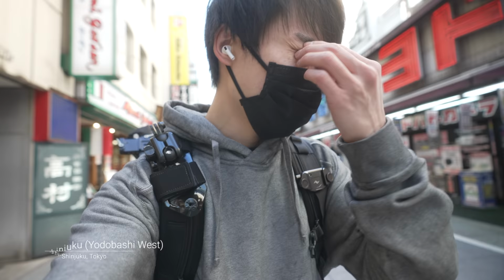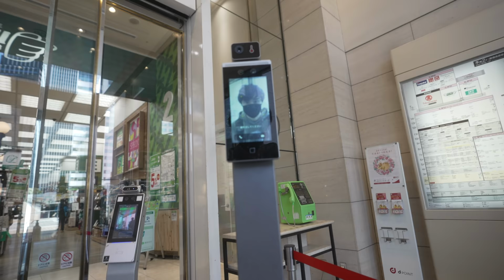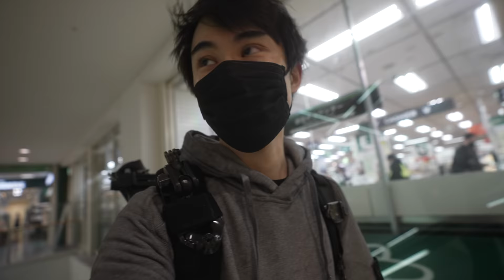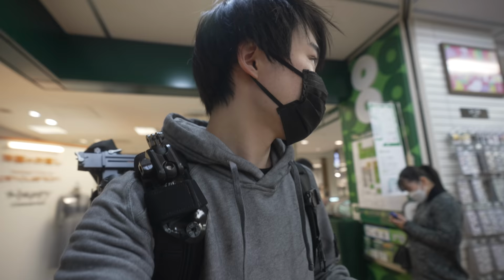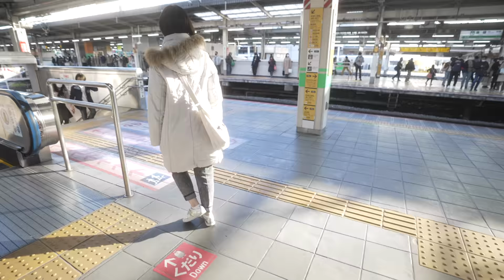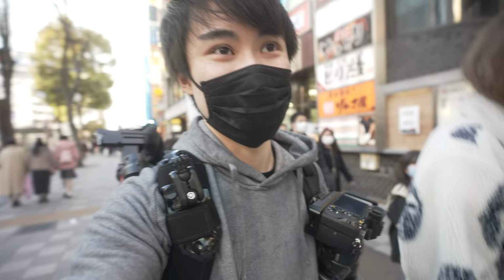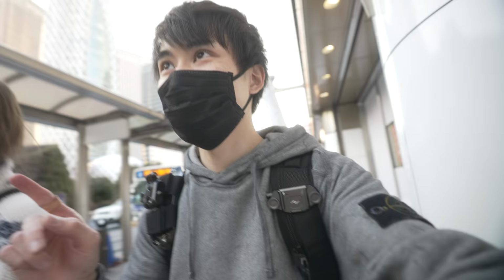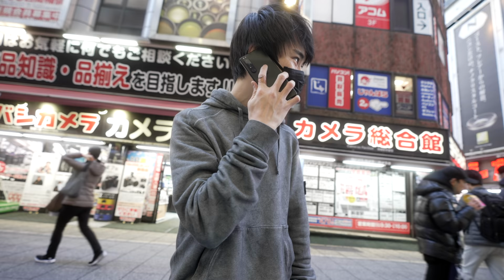A Day of Portrait Photography Ep 8 | Tokyo Neon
Back at it with another Portrait Episode! Thank you all for all the love and support last year. I thought it was about time to push myself and go for broke, with these new ideas and locations.
I found Irina on Instagram and I'm so glad I asked her to be in one of my portrait episodes.
I couldn't stop thinking about how, if I mess up or if something didn't go as planned, I would end up with a boring episode with mediocre photos. But I learned that without trying, you end up creating the same repetitive work, in a endless cycle.

Anyways, from this year on, I wanted to start giving back. Even if that meant spending my own money to buy stuff for you guys. It makes sense. Without you all, I wouldn't be able to do what I love as a living.

With that said, here is everything you need to know about the giveaway:
2. Leave me a comment (keep an eye out when I announce the winner on my IG story on the 20th of March) and tell me why you'd like to own this lens.

(Winners will be picked by random using a generator in 2 weeks time, and I will announce the winner via instagram stories.)
*By entering the giveaway, you agree that you are 18+ or have a legal guardian who can approve giving your details for when you win.

That's it.
Good luck and I will do my best to keep pushing myself while doing more giveaways and hopefully more events when border opens up.

My Gear

All photographs in this episode was edited using the 'Signature' Preset pack available

Chapters:

0:00 Intro
0:12 Intro + Giveaway
1:55 Getting ready for the shoot
2:54 Met up with Irina
3:09 Tokyo Int Forum [Location 1]
4:52 Ikebukuro [Location 2]
7:06 Artlist (Sponsor)
8:23 Shinjuku [Location 3]
11:32 End